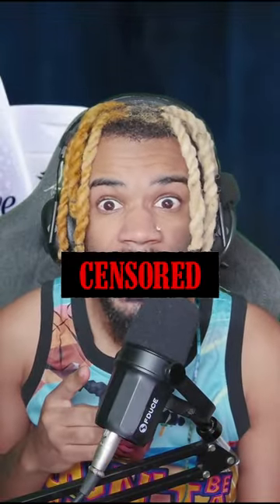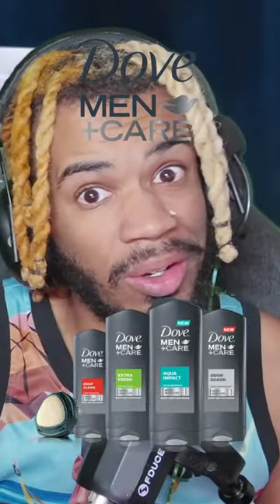Dove Men + Care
►Edited by Pedakin: @Pedakin ​

►Specs
Console: Xbox Series X
Controller: SCUF Instinct Pro Black
(NO CRONUS ZEN / NO STRIKEPACK)

Mouse: Logitech G203 Lightsync
Keyboard: NPET K10-PRO
Headset: Razer Blackshark V2
Microphone: AKG P120
Mousepad: JIALONG Large Gaming Mouse Pad
Monitor: Westinghouse WM-PX9019